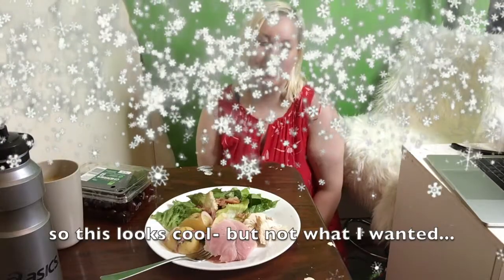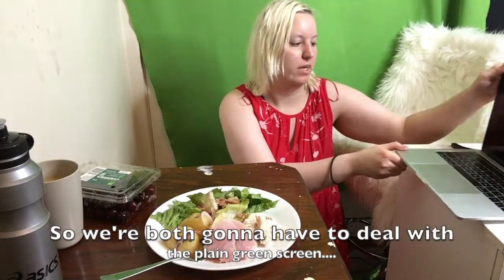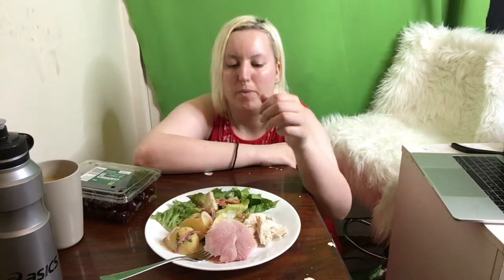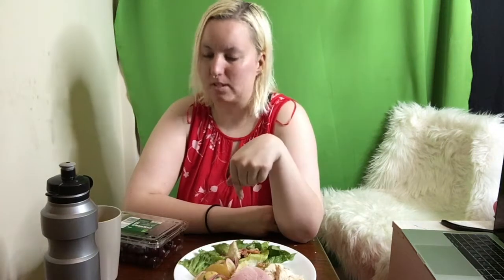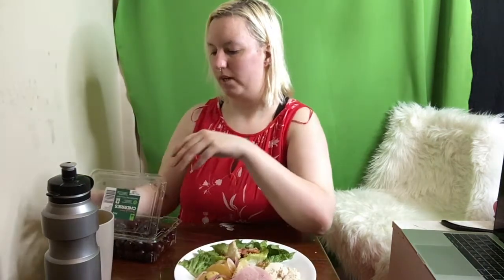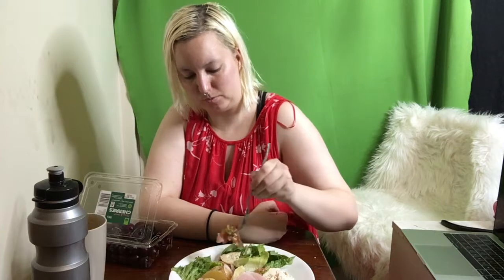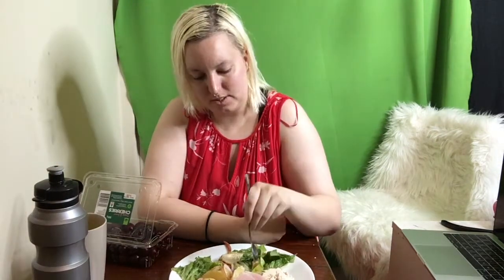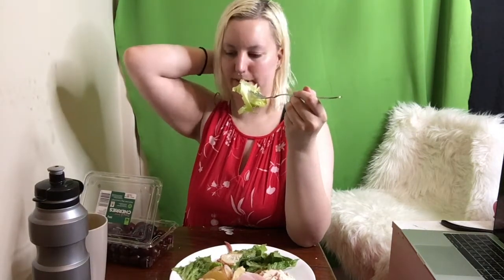WHAT I GOT FOR CHRISTMAS 2018 *mukbang*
Hey guys!
It's soo good to finally be able to thoroughly edit again!!
For a while I will need to record using my phone giving I need to eventually purchase a worth-while adapter for my lappy-top!

immyownboss22

immyownboss22

immyownboss24

editor: (for now- iMovie)
camera: iPhone lol (but mainly NikonD5300